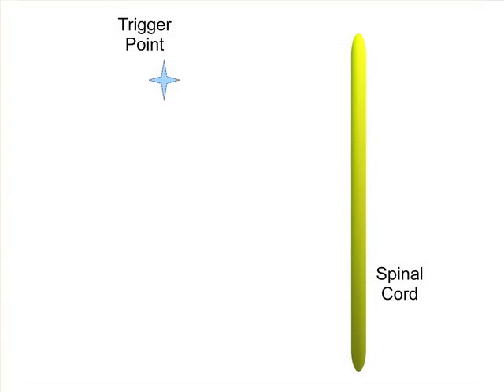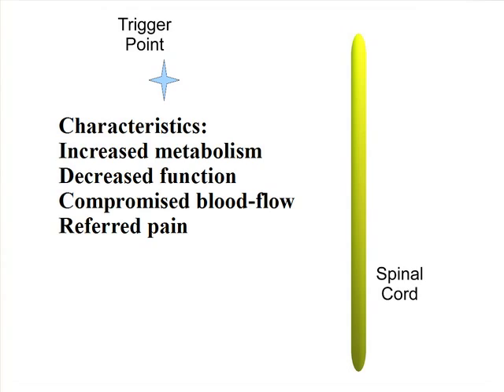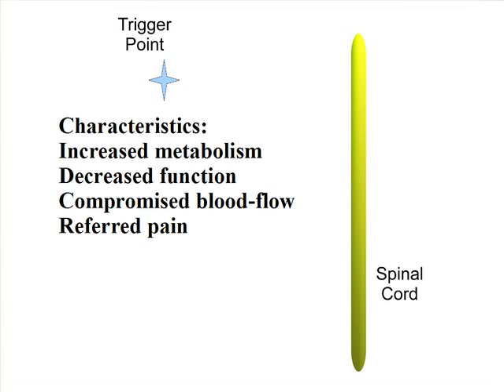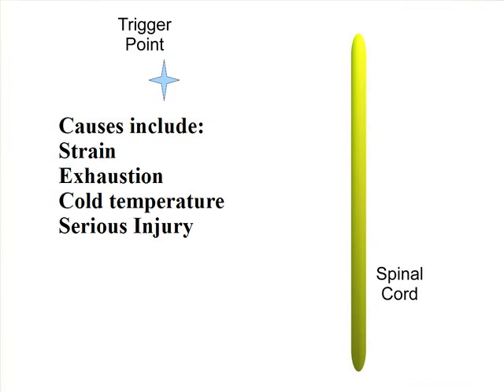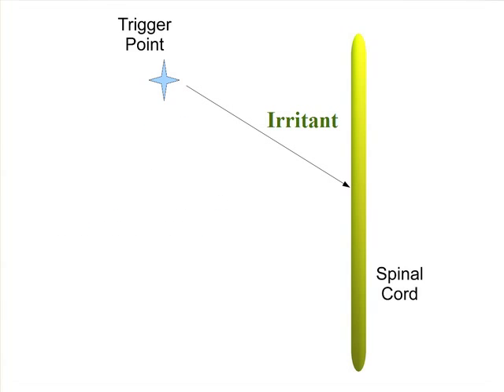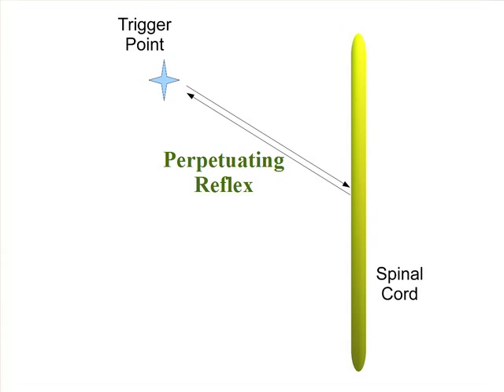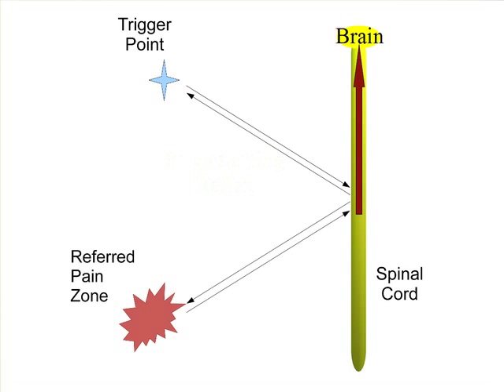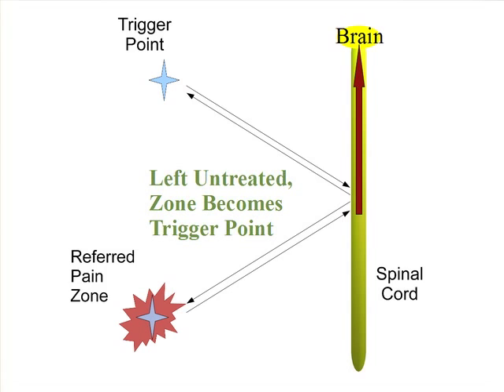Neuromuscular Therapy - Trigger Points with Sam Boswell, BA, LMP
Brief description of physiology and treatment of trigger points.